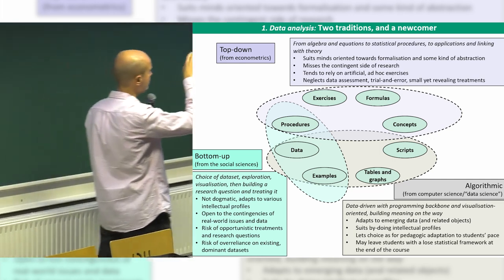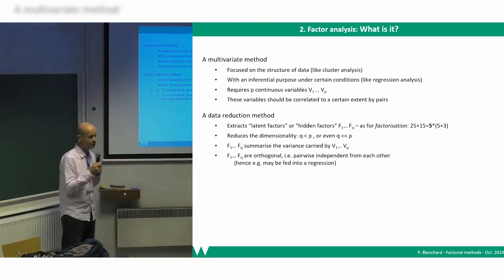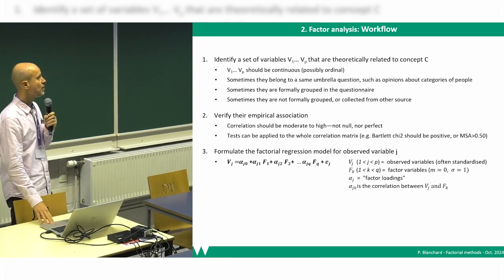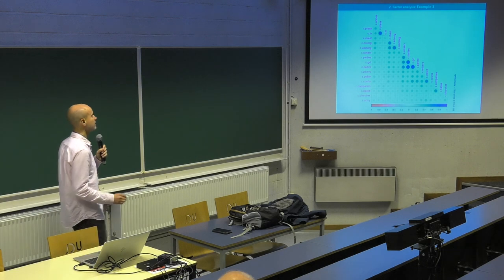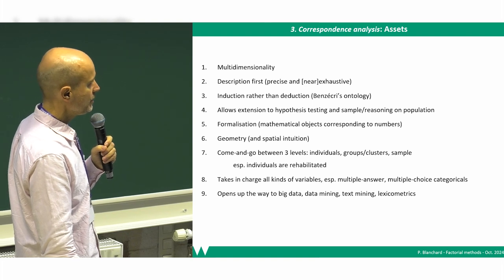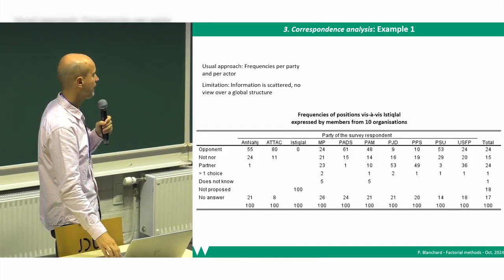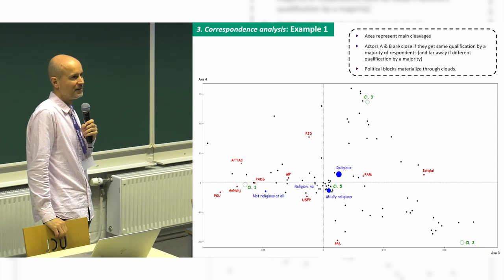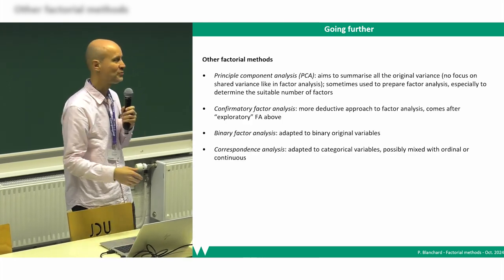Methods Primer: Factorial Methods by Philippe Blanchard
MethodsNET Launch Events 2024